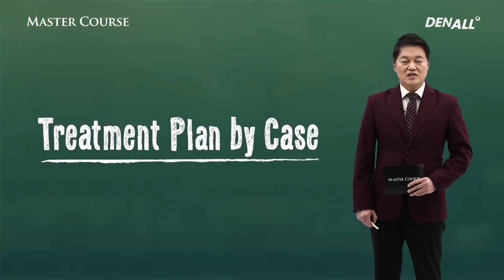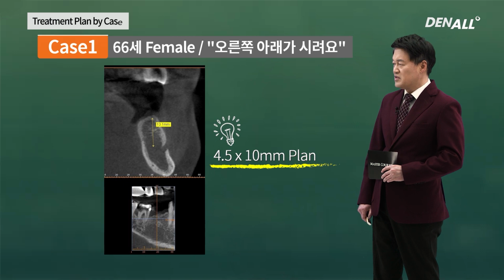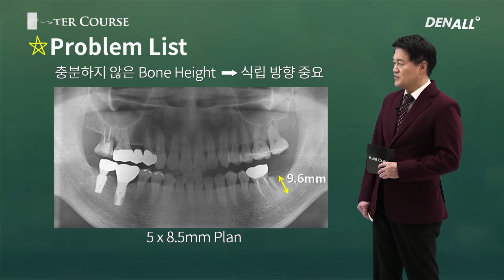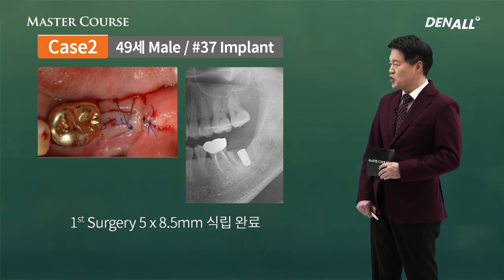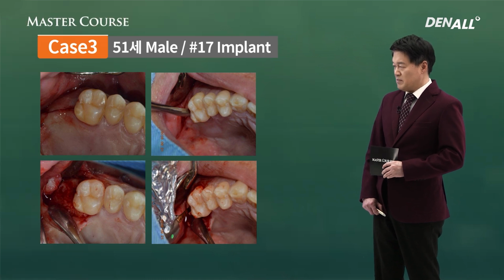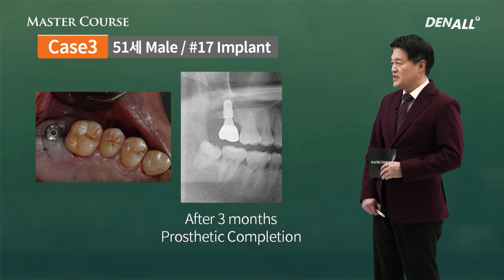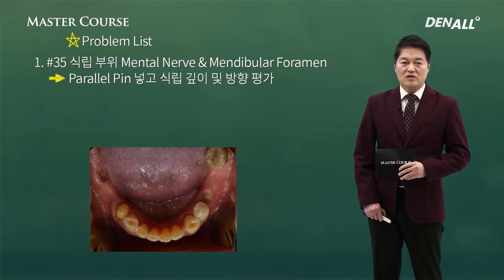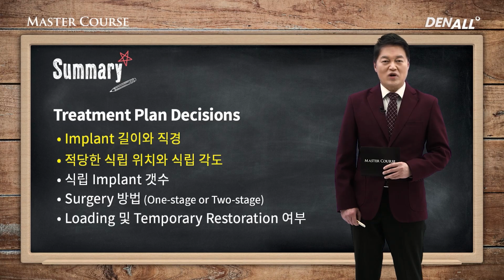[Master Course - BASIC] Treatment Plan by Case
0) INTRO [00:00]
1) Treatment Plan Decisions [01:05]
2) Summary [24:08]